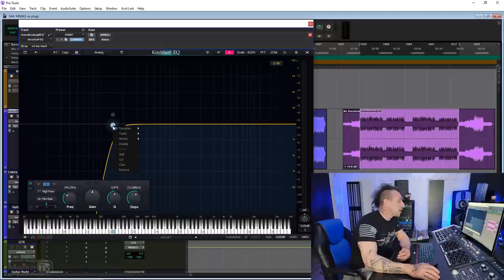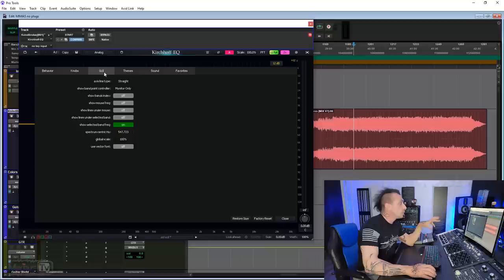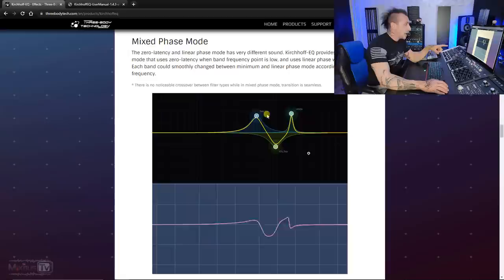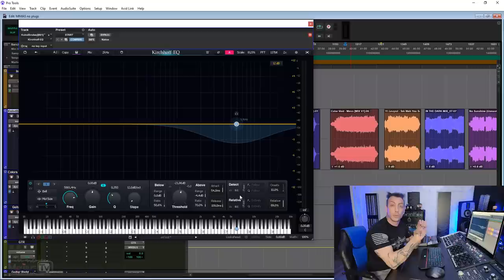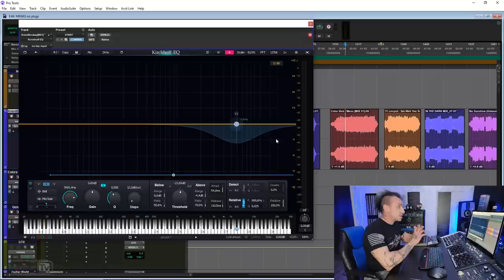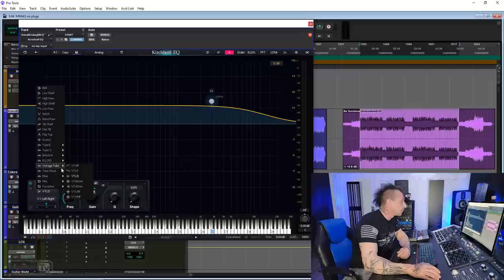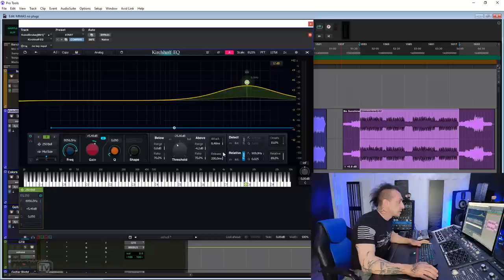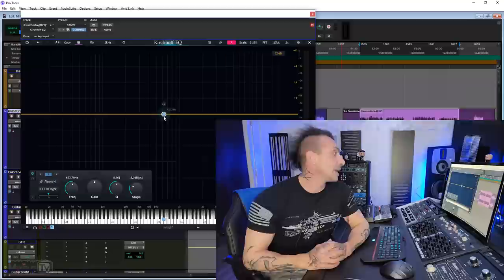Better than Pro-Q3? The New KING of Equalizers Kirchhoff EQ 🤯🤯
00:00 INTRO
01:40 117 bit Processing??
02:40 Why This EQ Sounds Better? Science!
5:30 The Best Dynamic EQ?
10:00 Vintage EQ Emulations
12:00 New Stereo Placement
14:00 Extra New Features

In this video producer, mix and mastering engineer David Gnozzi show the revolutionary KirchHoff EQ